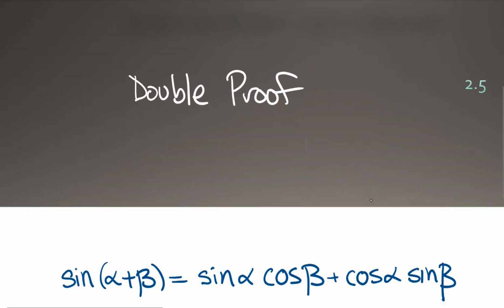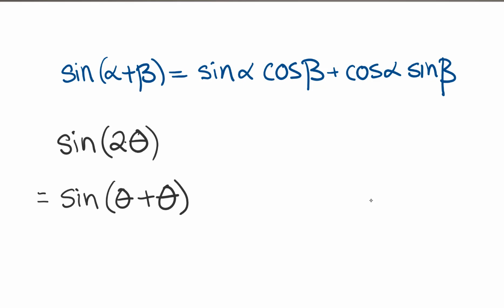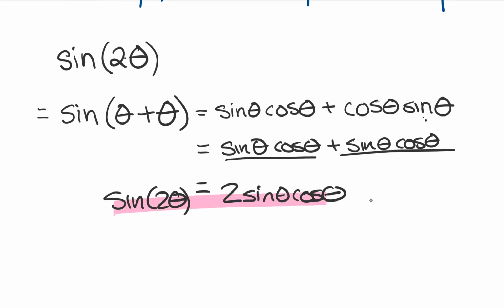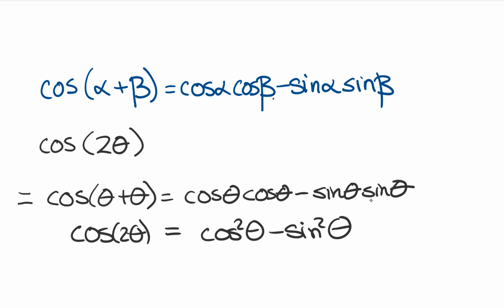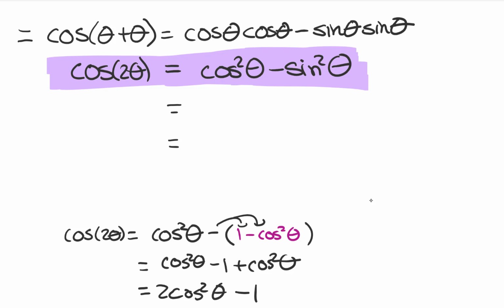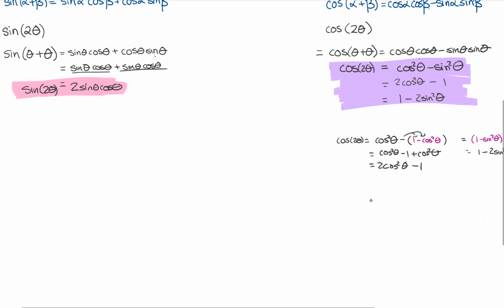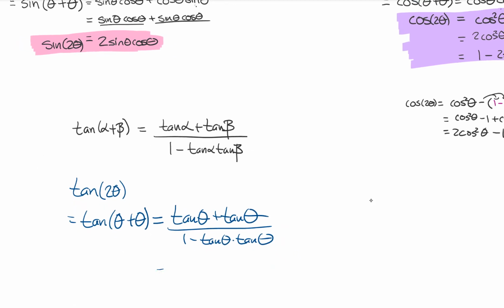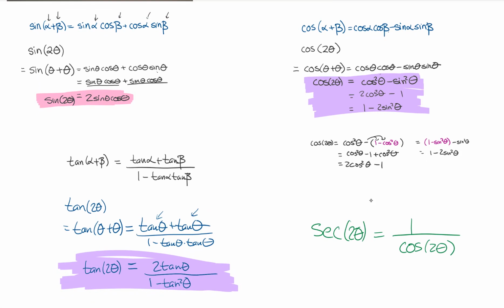3.6.1 Proof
More proofs :/